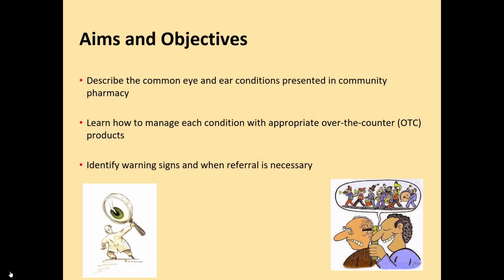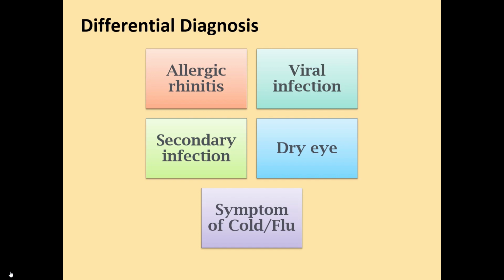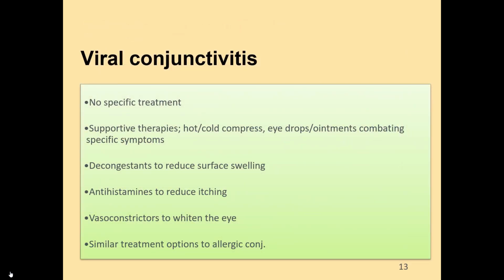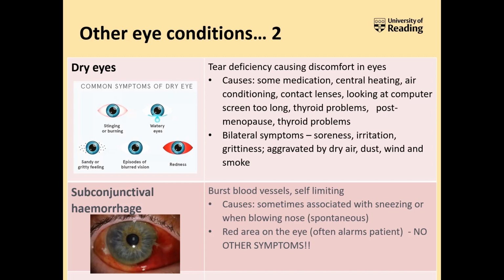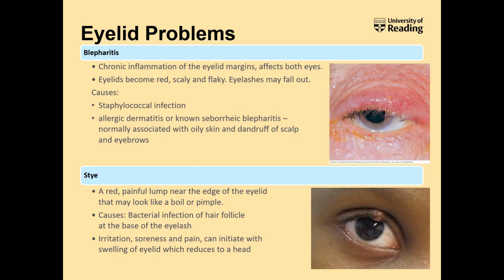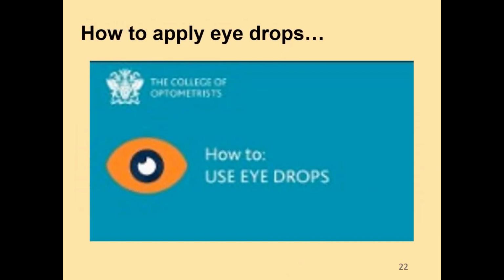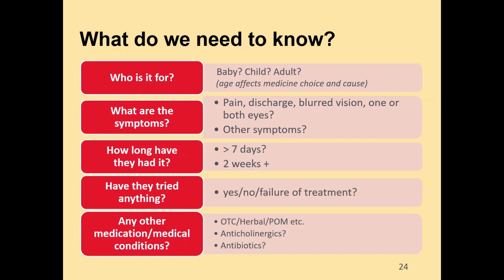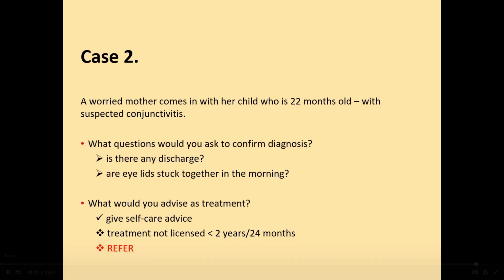Watch 'PM1C 2021 22 RTS EyesEars Part 1 with narration' Microsoft Stream Google Chrome 2022 07 2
eyes / ears infection part 1